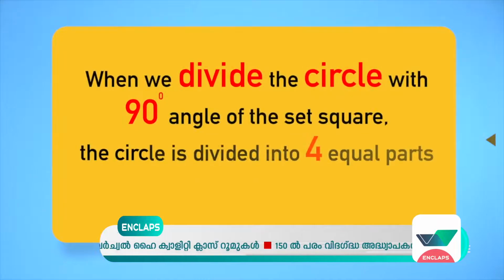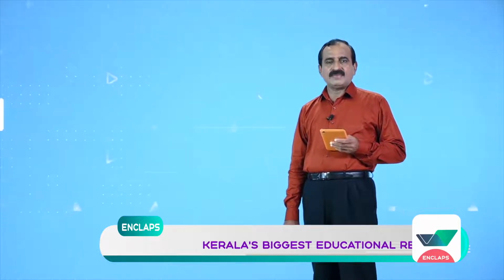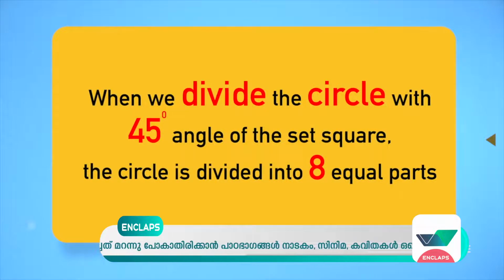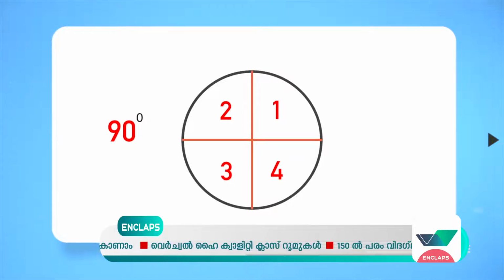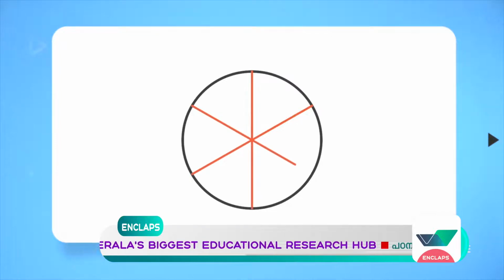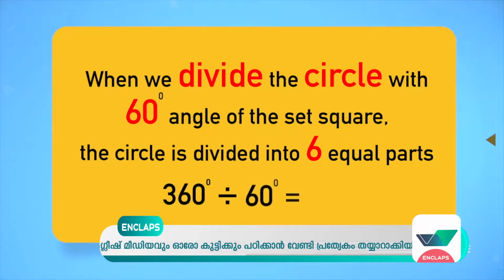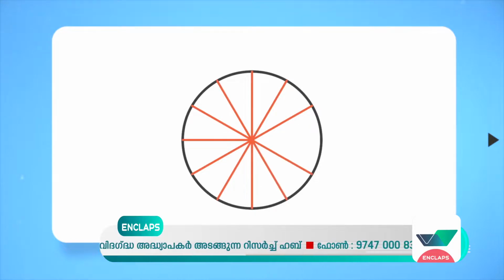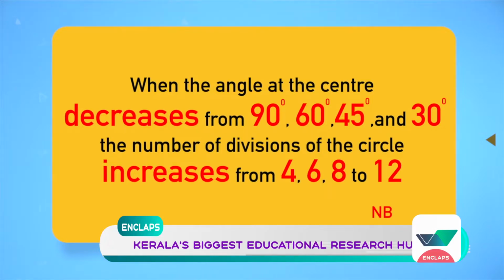Learn With Enclaps | ONLINE RECORDED CLASS | 6th | ANGLES | ENGLISH